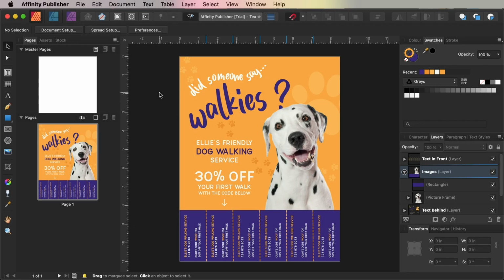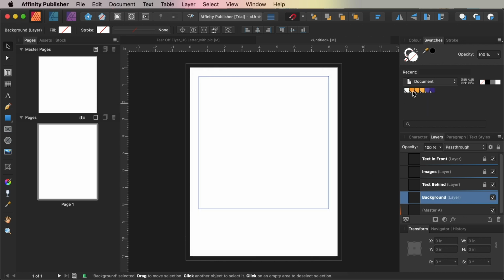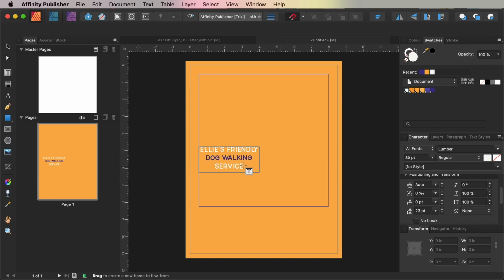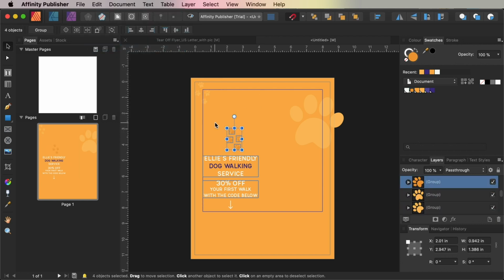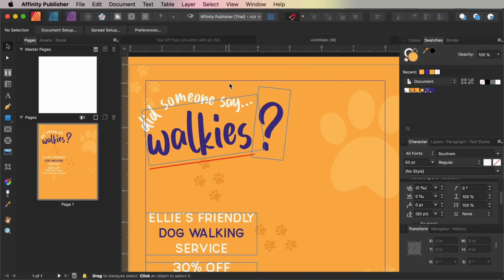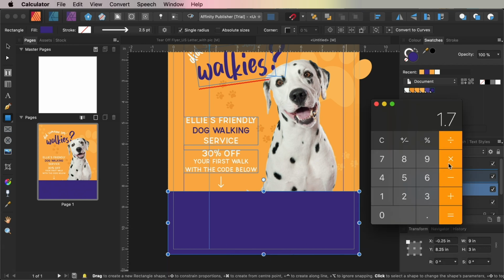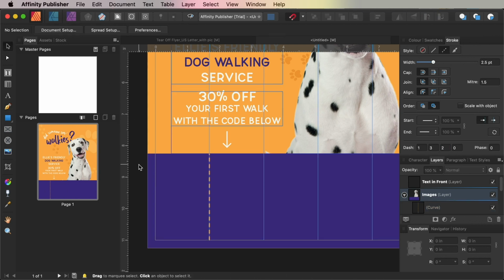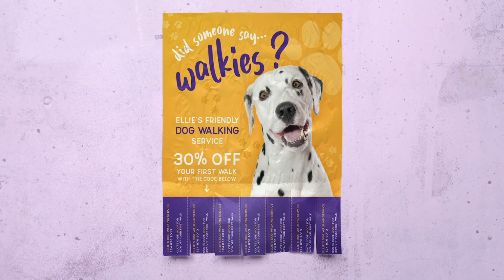How to Make a Tear Off Flyer Template in Affinity Publisher | Free Flyer Template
Learn how to create a tear-off flyer using Affinity Publisher. This tear off flyer template is quick and easy to create and can be adapted with your own choice of images and fonts. You'll learn how to create a cool flyer with tear off tabs—a bonus free tear off flyer template is also included.
This flyer template is for a Letter-sized flyer with tear off tabs, perfect for advertising business services or local events in your neighborhood. We’ll pick up tips for how to create a catchy flyer, using impactful colors, graphics and photos to create a compelling tear off flyer.

► Looking for more Affinity Publisher templates, tear off flyer templates and blank tear off flyer templates? Don’t miss the wide selection of flyer templates on Envato Elements.

► Find the free template and read more on How to Make a Tear Off Flyer Template in Affinity Publisher and on Envato Tuts+

Envato Tuts+
Discover free how-to tutorials and online courses. Design a logo, create a website, build an app, or learn a new skill